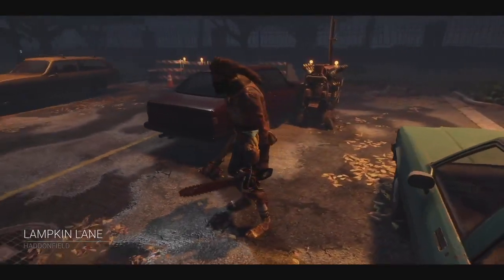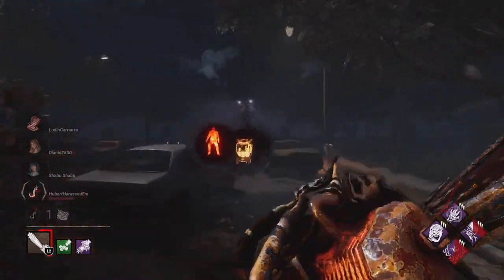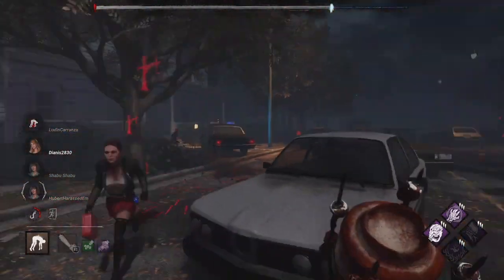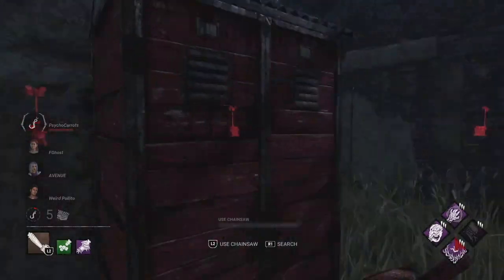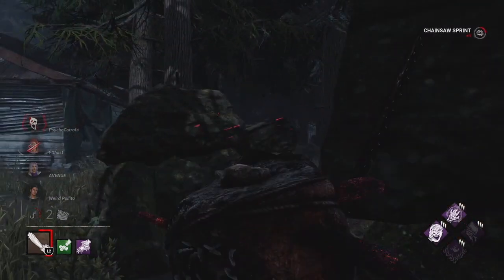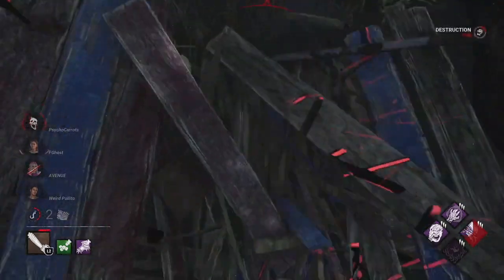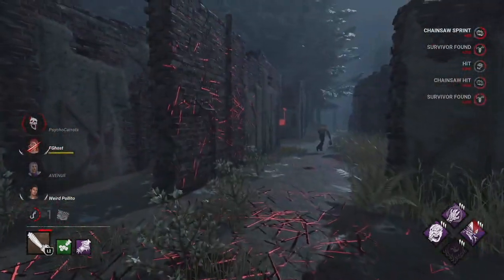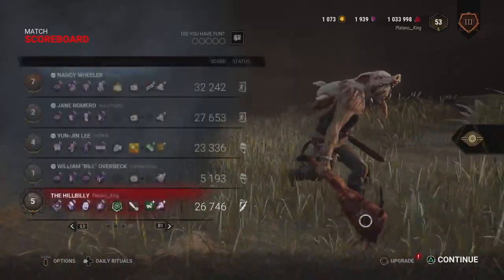Getting Mother's Helpers value as The Hillbilly - DBD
I played as The Hillbilly and used a somewhat underrated perk, Mother's Helpers", which allows me to rev the chainsaw 30% faster after getting stunned by a pallet.
This add-on helped me get some downs and contributed to the wild ending of the video where a survivor tried to be funny with me during endgame.